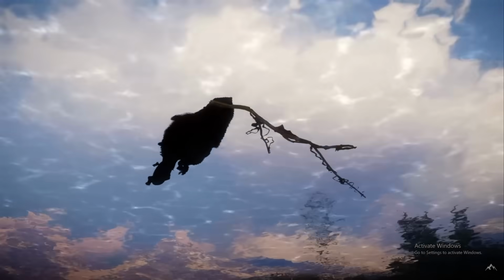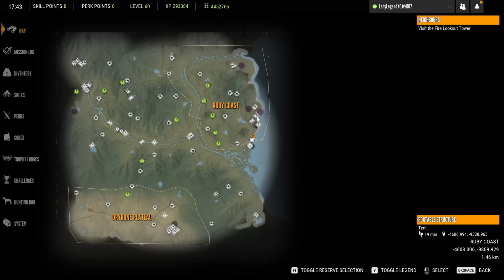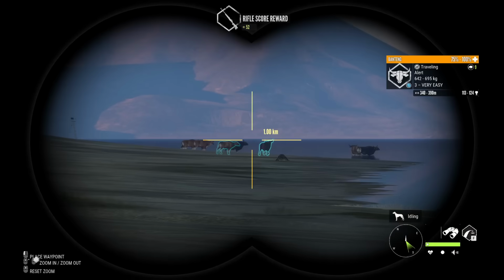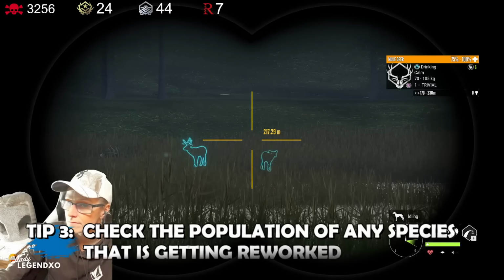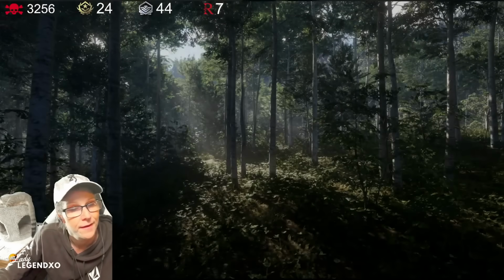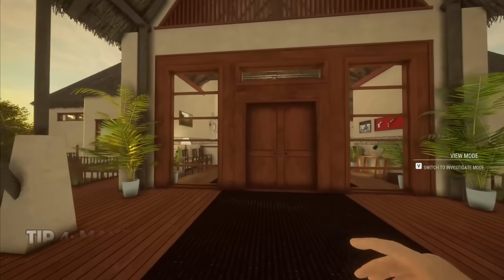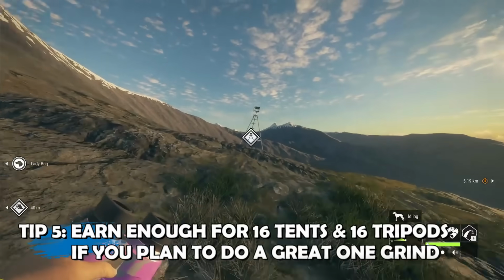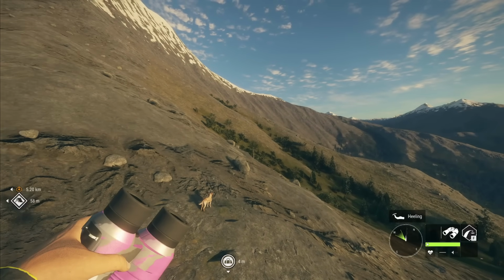7 PRO TIPS to PREPARE FOR ASKIY RIDGE!!! (w/JBizHunts)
Getting ready for Askiy Ridge? This video goes over some helpful tips to prepare for the new map! Make sure to drop your favorite SPECIES in the comments. Also, be on the lookout for a key phrase in the video for a chance to win a channel MEMBERSHIP!!

I now stream on YouTube & Twitch at the same time!
NEW STREAM SCHEDULE (as of October 2024):
Everyday (except for Thurs & Sun) @4pm or @7pm EST
Start times will be posted to my Community Tab earlier in the day

FAN MAIL can be sent to:
LadyLegendXO
Cambridge, Ontario
N3C 0A0

Also, please be sure to LIKE the video because it helps push my content out to more potential viewers!  Thanks!!!